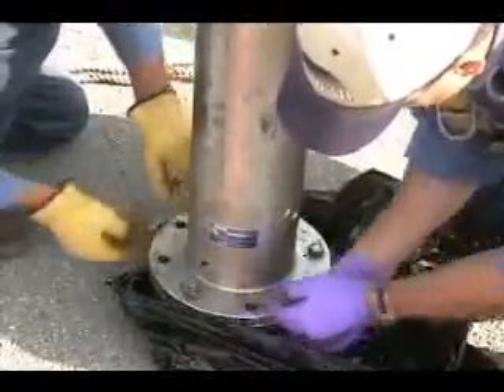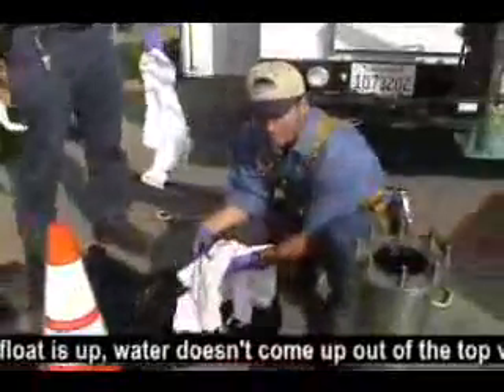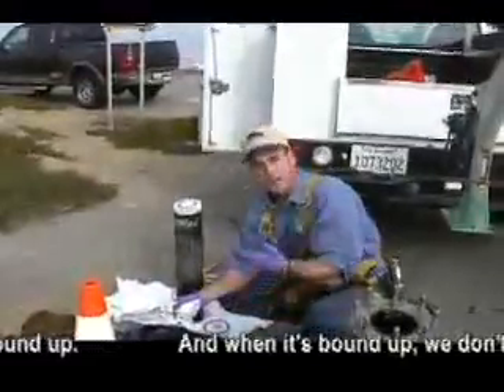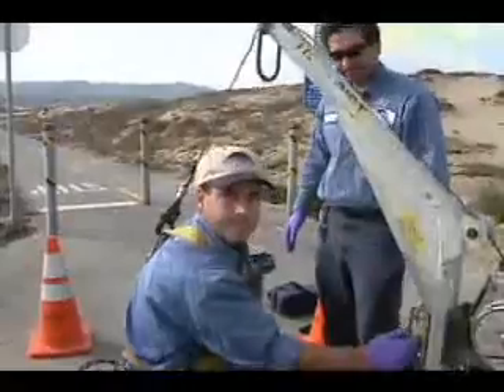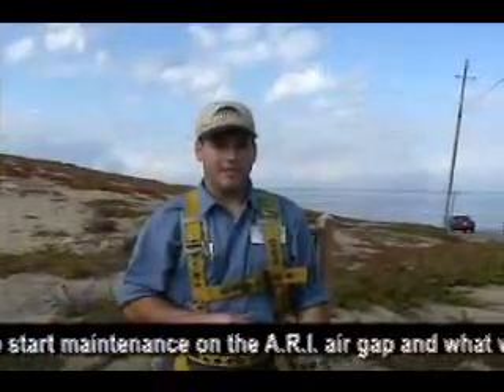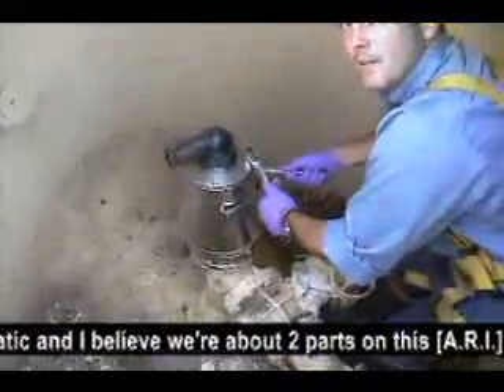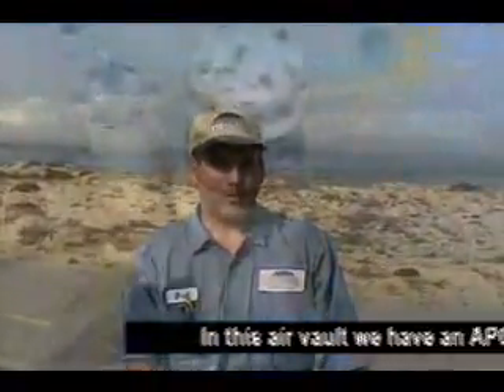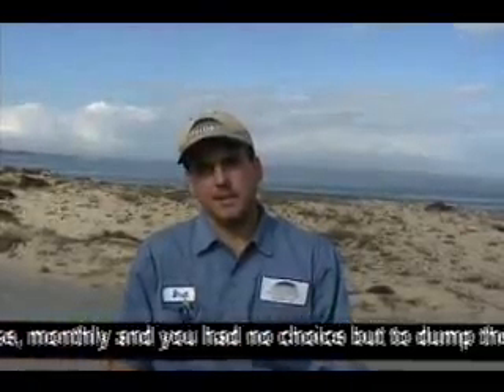ARI vs Ventomat Cleaning at Monterey